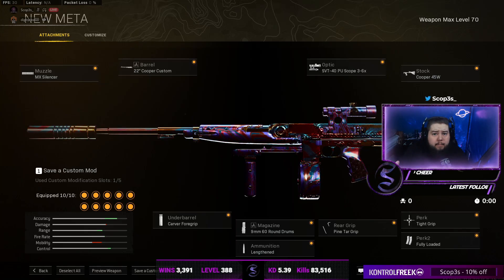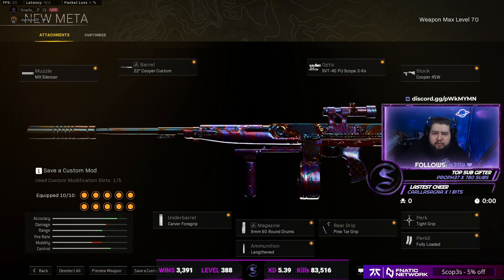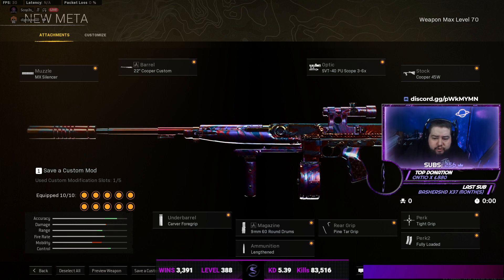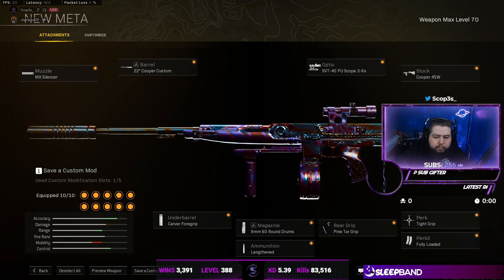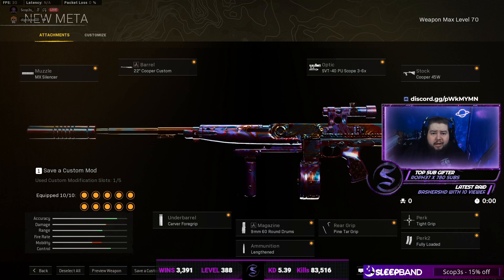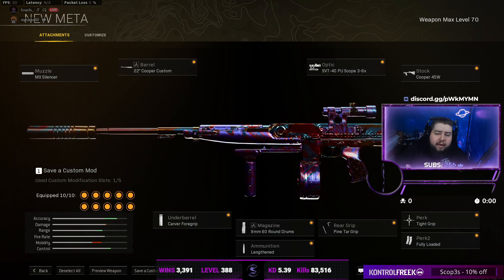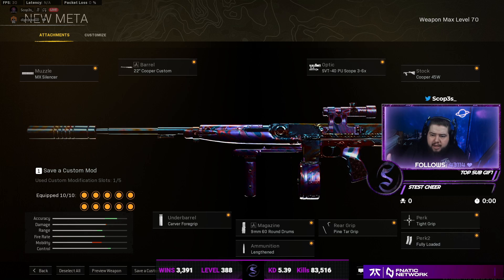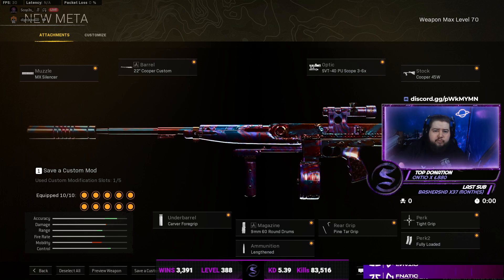NEW Meta Cooper Carbine BEST Class setup/Loadout ZERO Recoil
Former Ranked #1 on console for wins